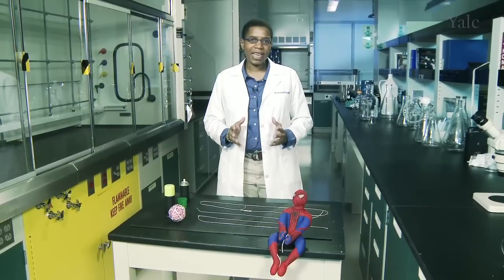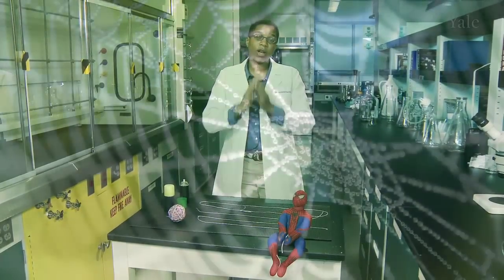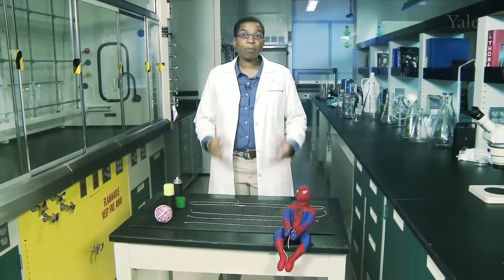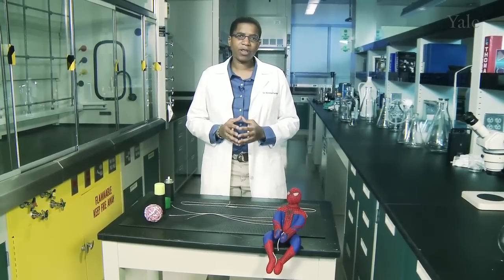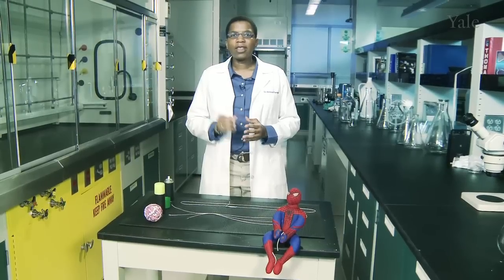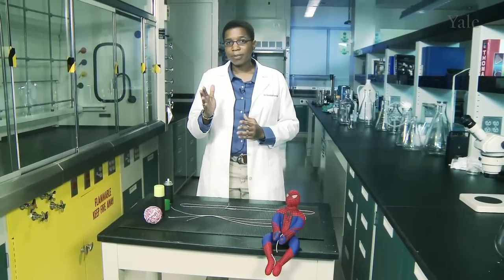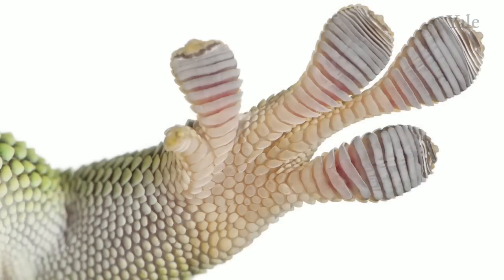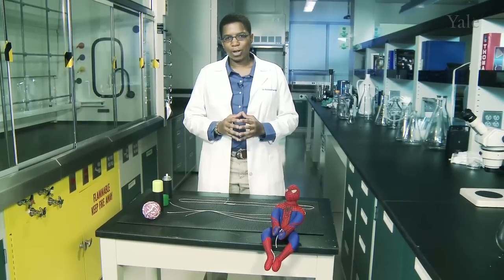Science Xplained: Spidey Science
Spiderman isn't the only person who can walk on walls and make webs stronger than steel. Scientists are making this possible in the lab.  In this Science Xplained, Dr. Ainissa Ramirez describes the science behind making webs and walking on walls.  By studying spiders, engineers can create materials that are bulletproof and can build robots that can climb the side of a building.